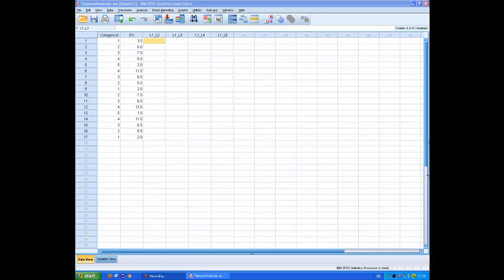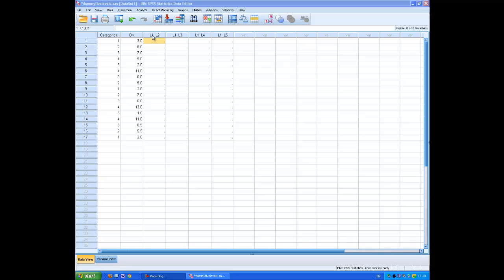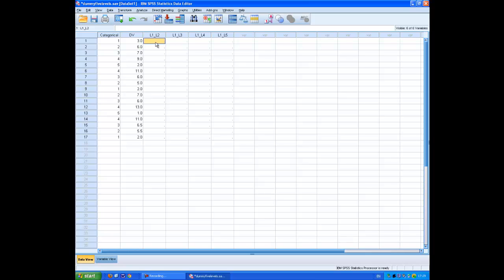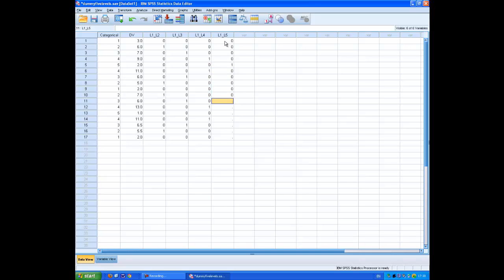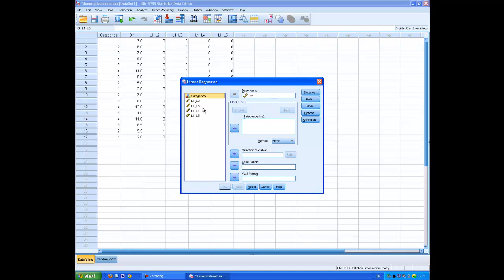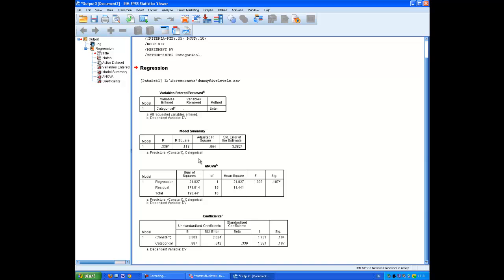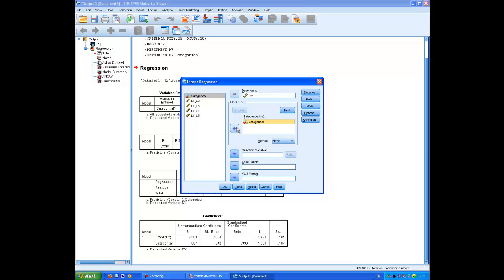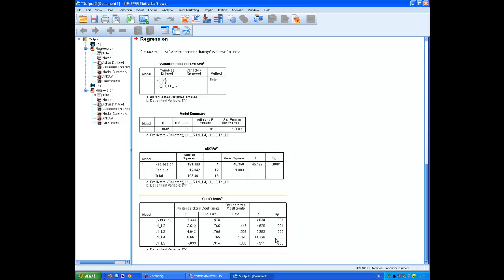DUMMY CODING IN SPSS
How to convert a multi-level categorical variable into dichotomous dummy variables to enable input into the regression program in SPSS.